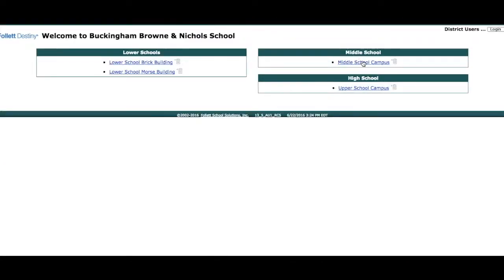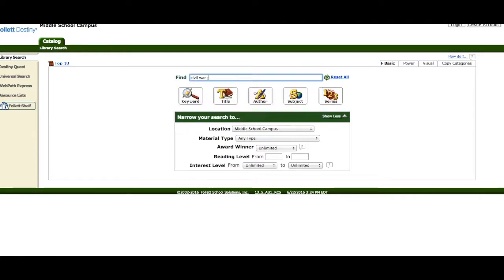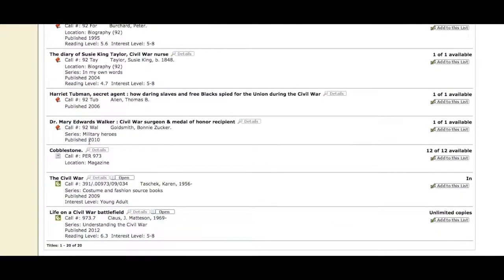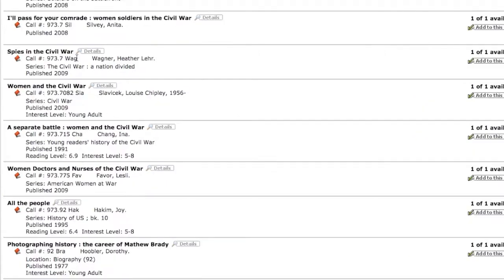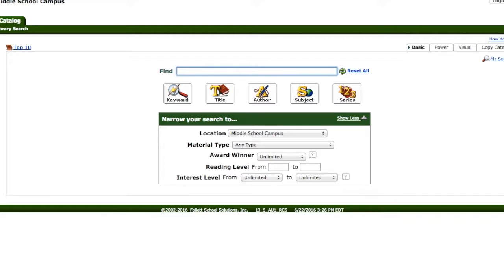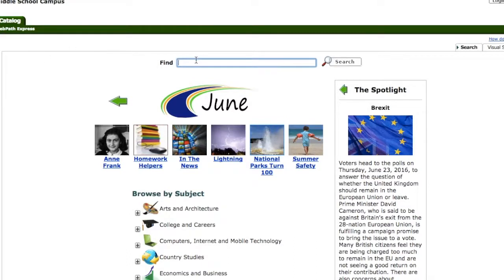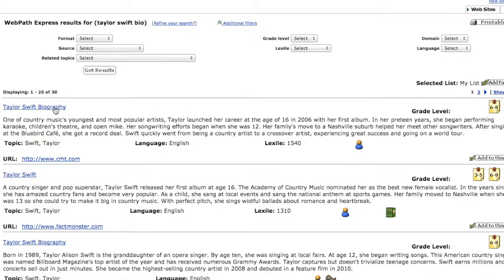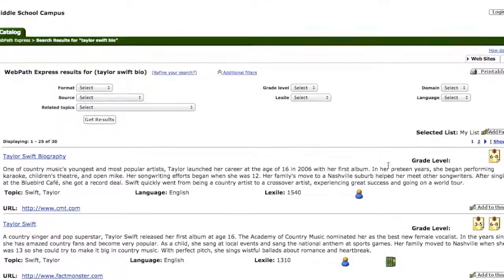How to use Middle School Library Catalog